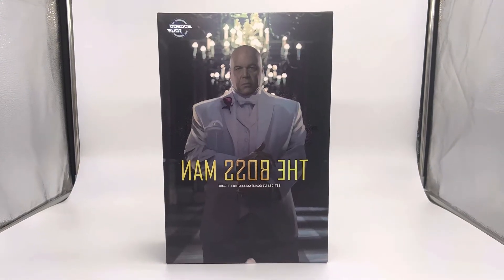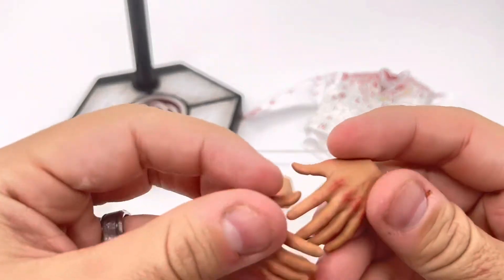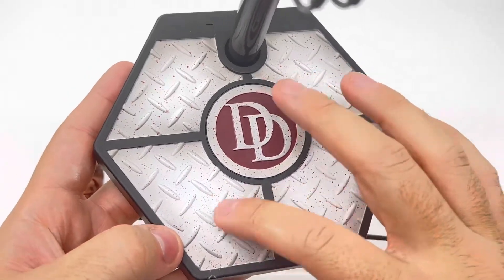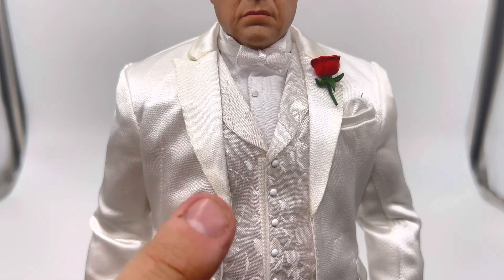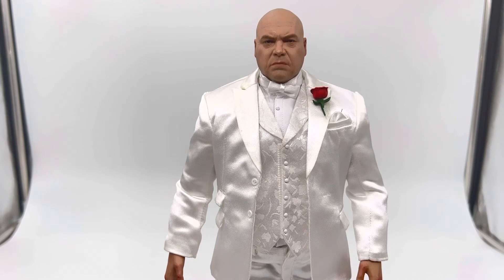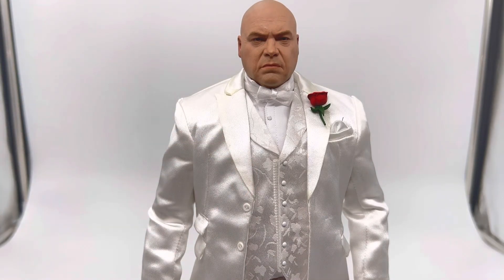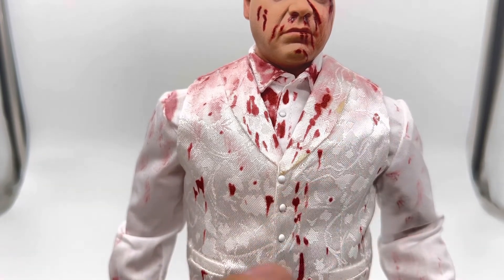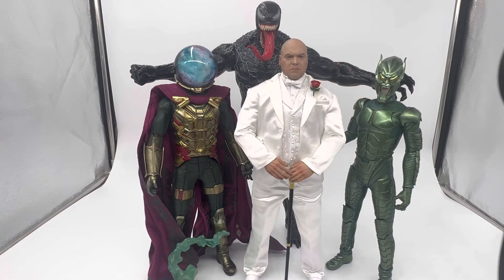SooSoo Toys The Bossman Review: Is This The Toy For You?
Hello everyone!

Here’s my review for SooSoo Toys The Bossman 1/6th scale figure. I pre-ordered this figure instantly when it was available and just got to figure in a few days ago and had the chance to do my first unboxing video.

I ordered my figure from TNS figure link will below.

￼ TNS Figures The Boss Man